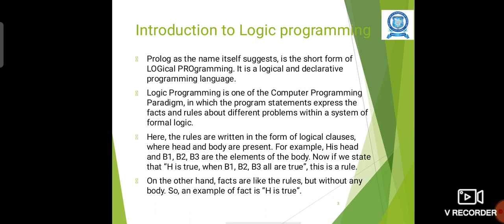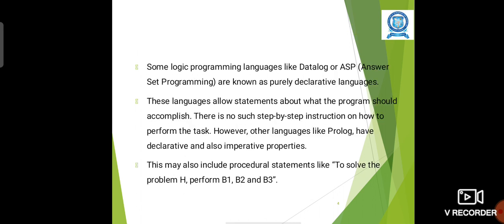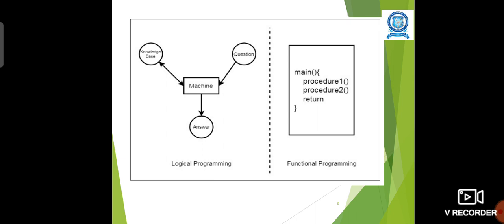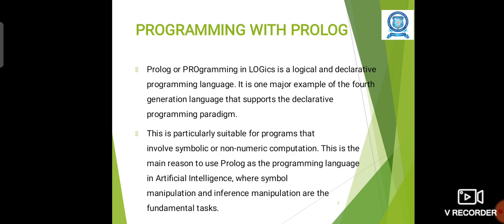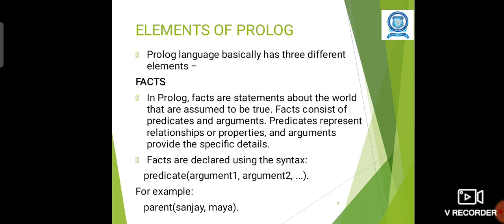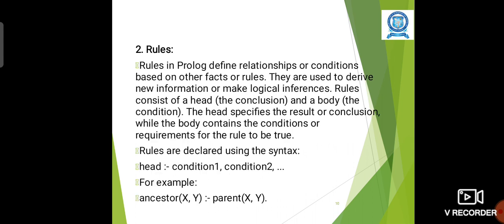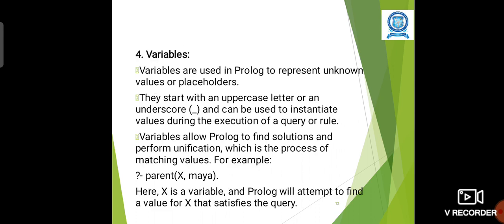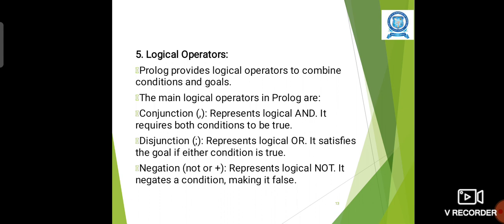Introduction to logic programming and Prolog